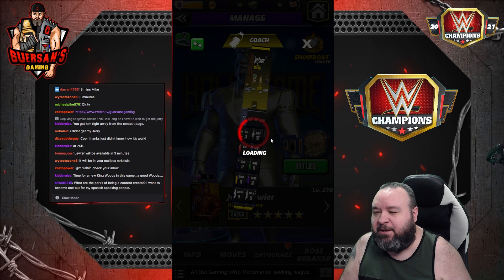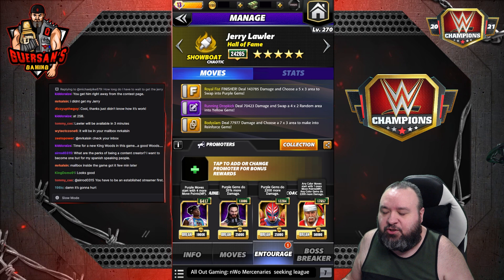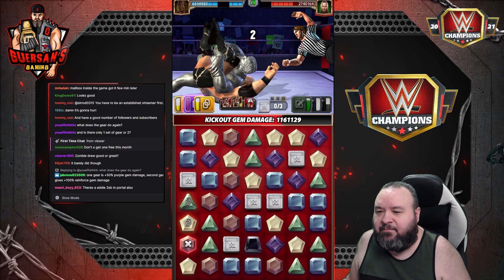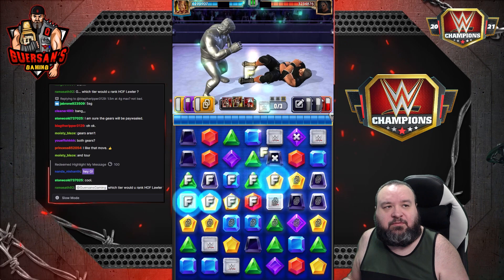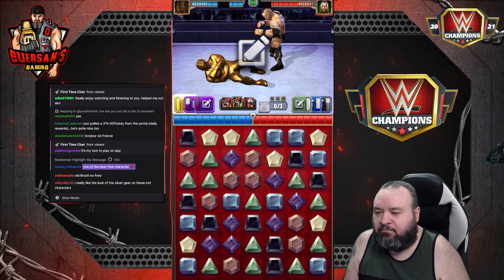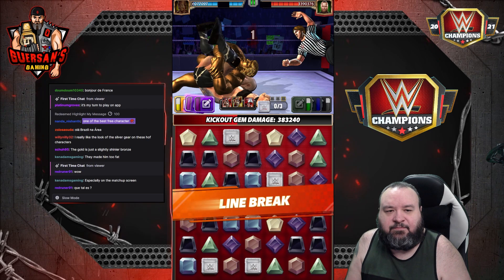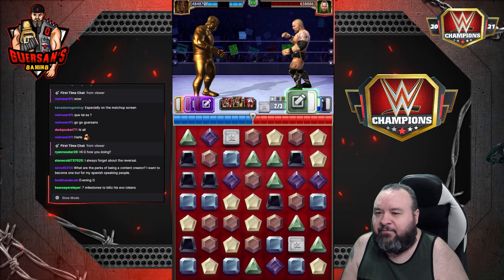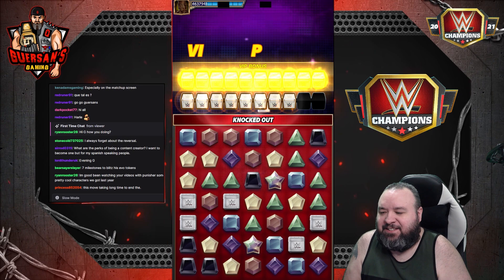5SG Character Preview: Jerry Lawler "Hall of Fame" With Both Gears Gameplay / WWE Champions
5SG Character Preview: Jerry Lawler "Hall of Fame" With Both Gears Gameplay / WWE Champions

If you wish to support and encourage me, tips can be sent via this

Also, you can become a Youtube channel member and get some perks.  Details at this link:

G-Nation Supporting Channel Members:

- Fidielio
- Mohamed Gamal Fouda
- Beau Schellenberg
- Jack Humphrey
- Daniel Goldstein
- Chuck J
- Danny Swainsbury
- Guilherme Nascimentoo0
- Corey Brown
- Damon Smith
- Todd Mazanek
- Stanley Lari

👕 Merchandise 👕

After being asked by a few how to get my T-shirt, I partnered with Youtube to get a line of products.  I hope you like them.

🎨 Artwork 🎨

Video thumbnail templates done by Pato.  You can contact him by email on Discord at Pato#3830

The information contained on my videos is for general information purposes only. My views and opinions are my own.  Guersan's Gaming assumes no responsibility for errors or omissions in the content published.

Guersan's Gaming is not liable for any special, direct, indirect, consequential or incidental damages, fees or costs in connection with the use of the game service.